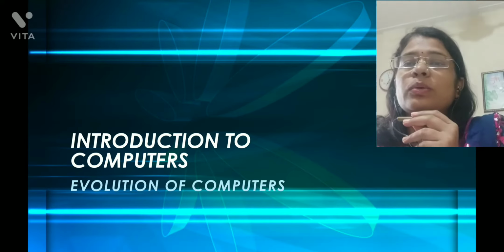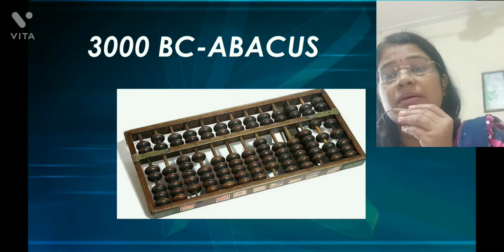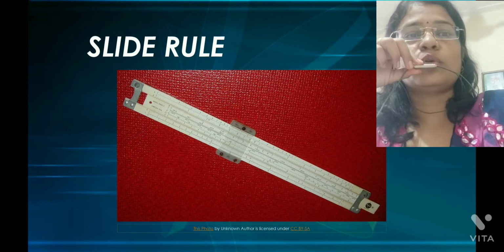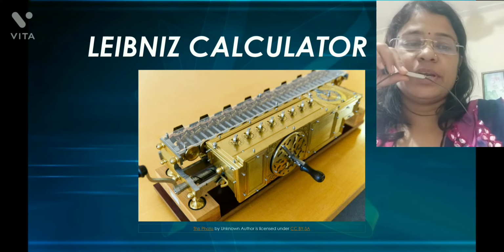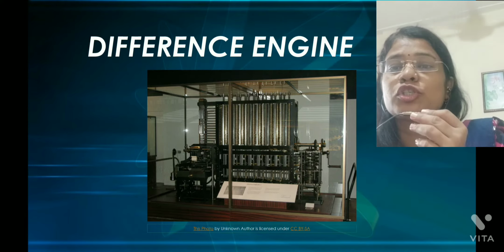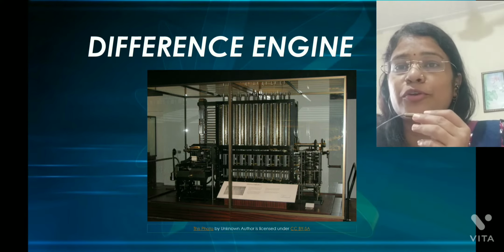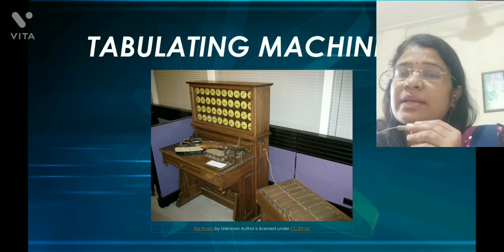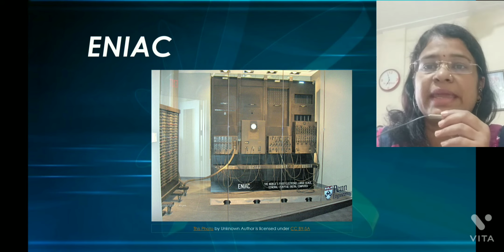INTRODUCTION TO COMPUTER | EVOLUTION OF COMPUTER | CLASS 5 COMPUTER